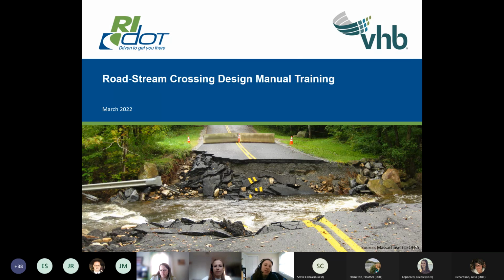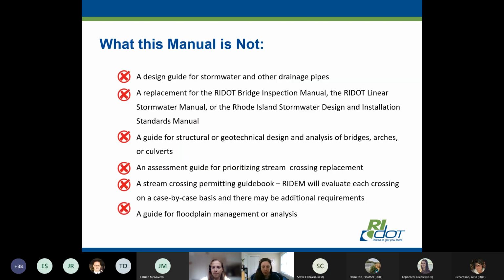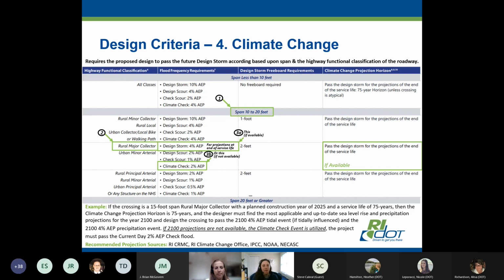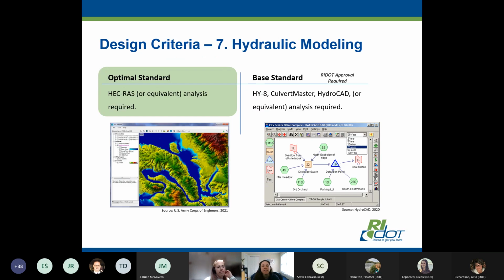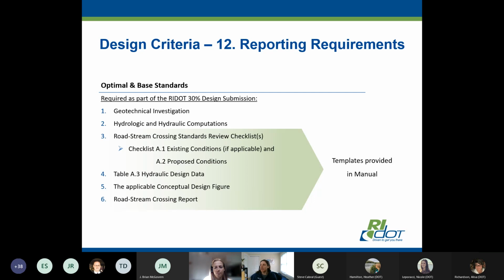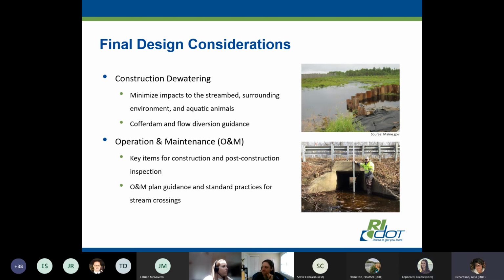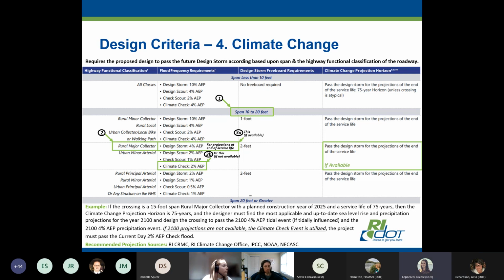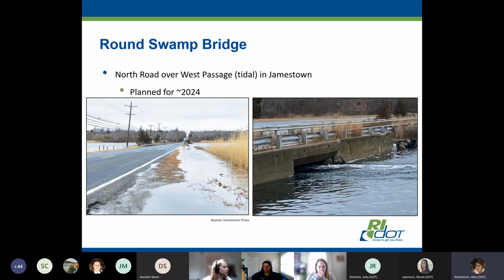3_2022_RIDOT Road Stream Crossing Design Manual Training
The RIDOT Road-Stream Crossing Design Manual was recently distributed on 10/14/21 as the “TAC 0378 RIDOT Road-Stream Crossing Design Manual, 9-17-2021”. The Manual provides designers and engineers with design criteria and associated standards focused on the design of safer, cost-effective stream crossings to meet transportation needs, improve hydraulic function, reduce maintenance costs, and enhance natural stream functions and wildlife migration. The Manual will be used in conjunction with the RIDOT Road-Stream Crossing Assessment Handbook (2019).